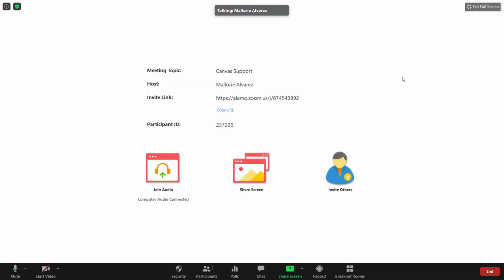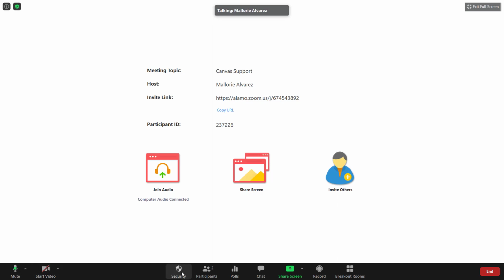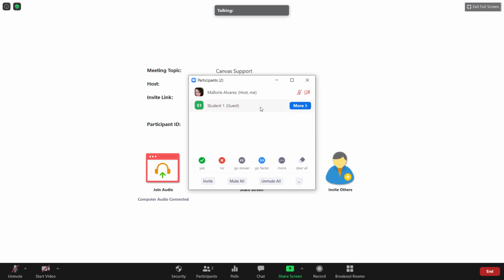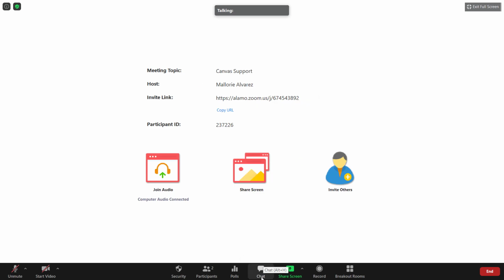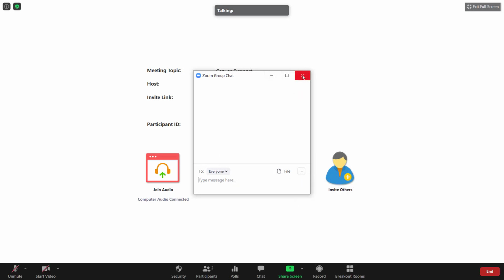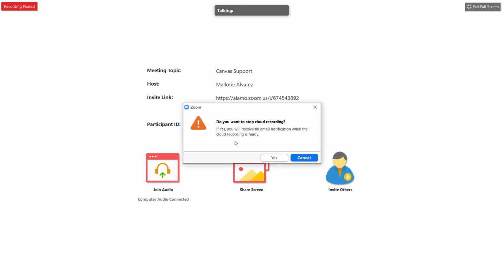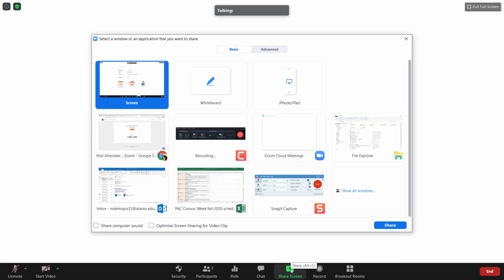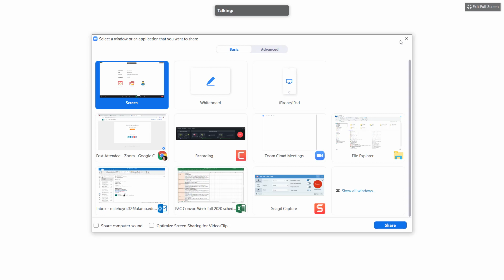Zoom: Host Tool Bar.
The purpose of this video is to demonstrate a basic review of the host tool bar in a Zoom meeting.